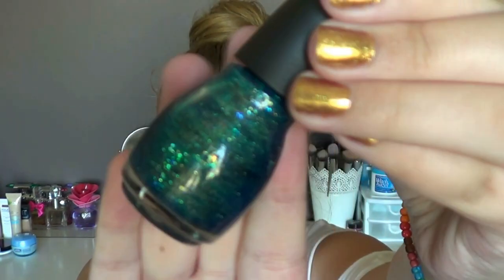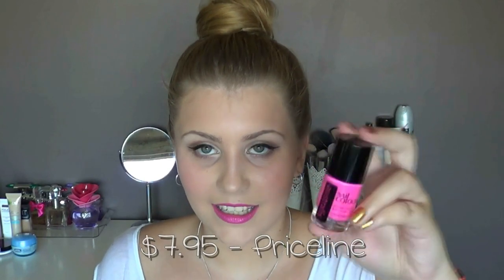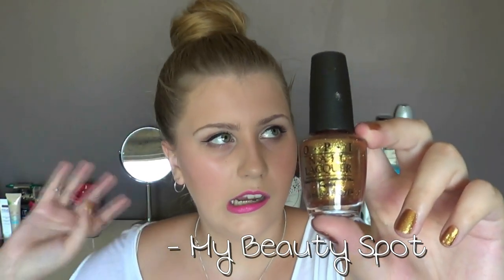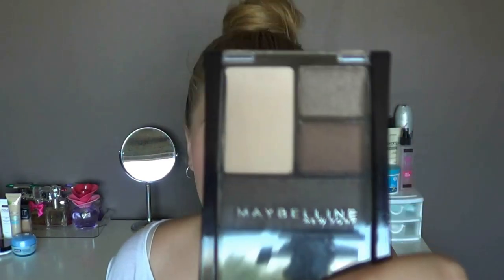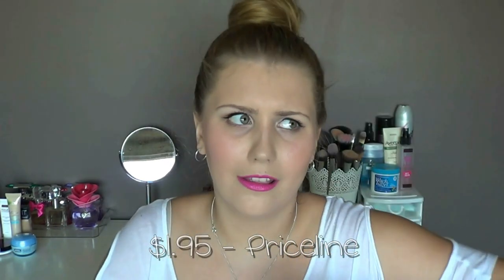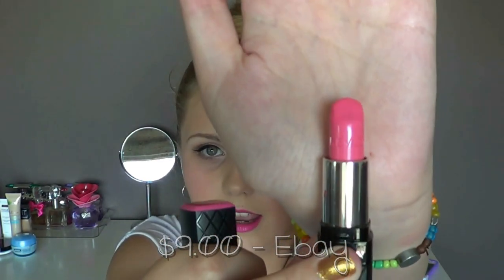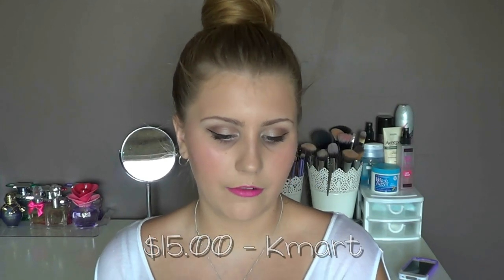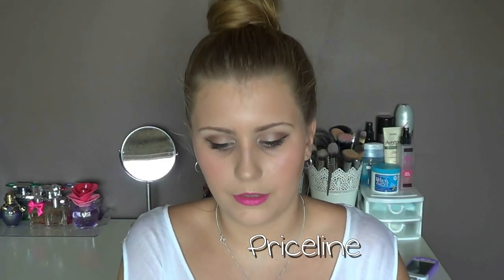HUGE COLLECTIVE MAKEUP HAUL ♡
♡OPEN ME FOR: SOCIAL MEDIA, MUSIC & EDITING SOFTWARE♡

Hey guys Im back! I hope you enjoyed this video I know its verrrrrry long!
I wasnt sponsored or anything like that by any of the brands and products shown in this video. :) xo

If you have any further requests or questions you know what to do.

- Taylah xo.